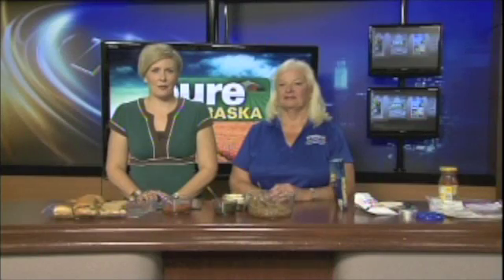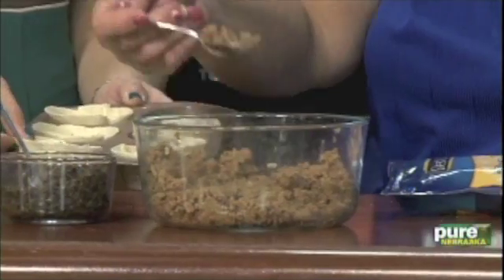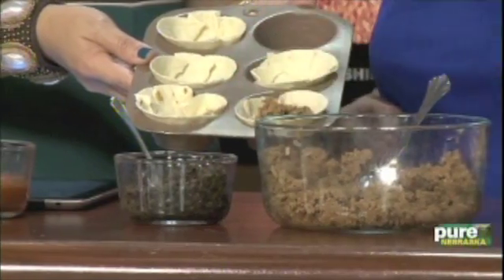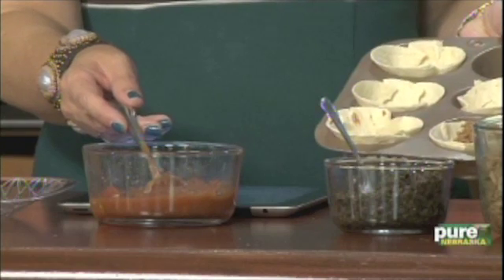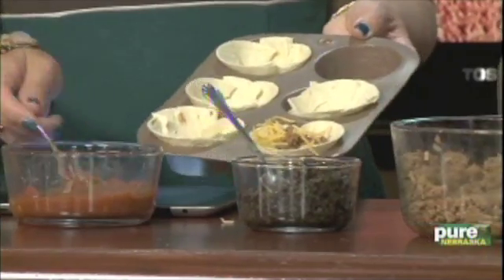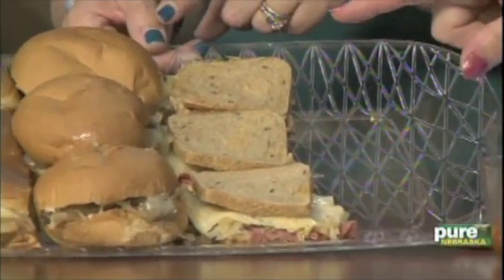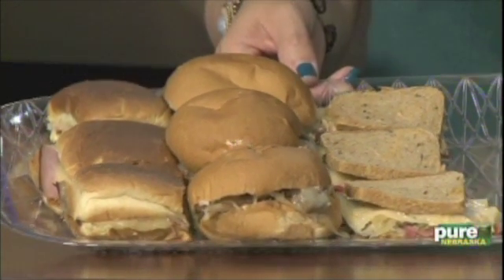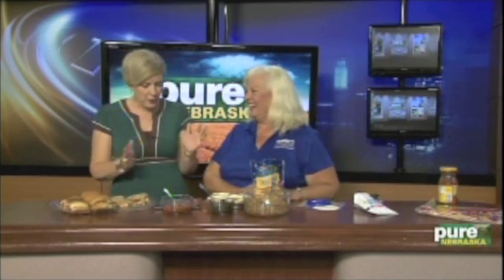Pure NE Leslie tailgate food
CommonGround Volunteer Leslie Boswell shares some ideas for your tailgate, including mini taco's.